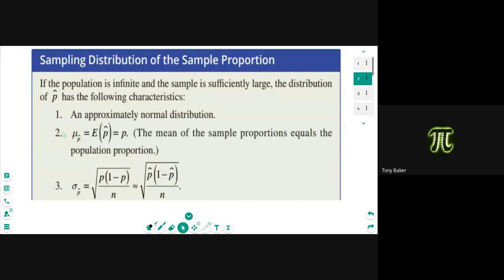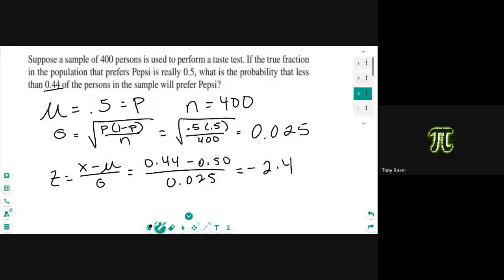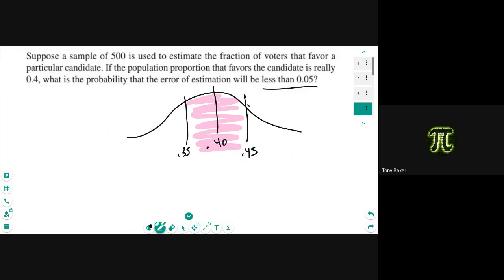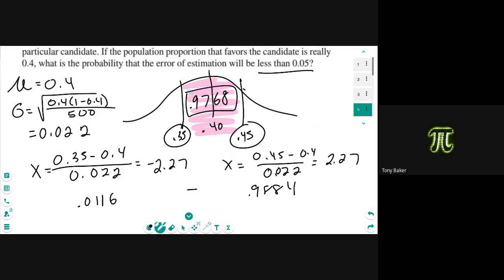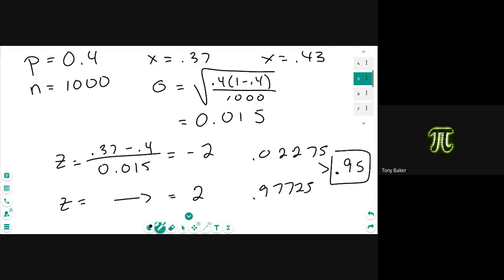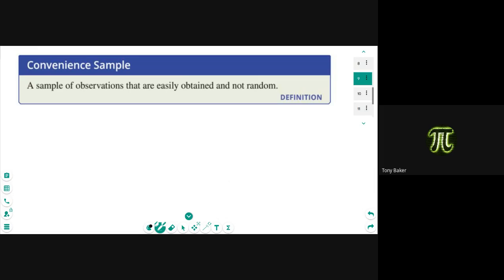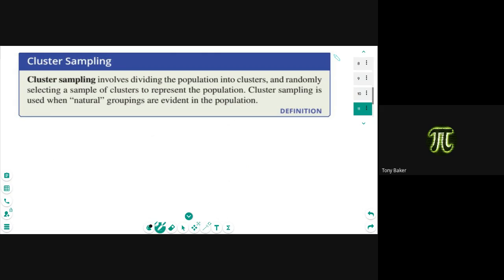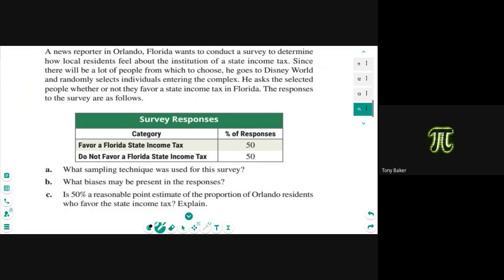Statistics Morning – 2024 11 06 Chapter 9 Part 2